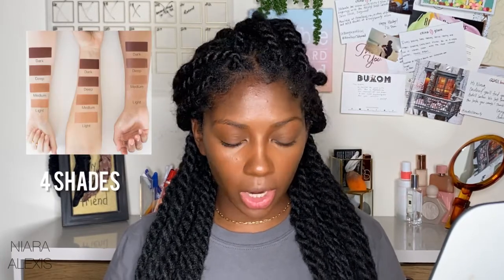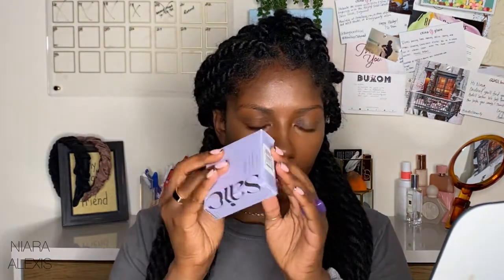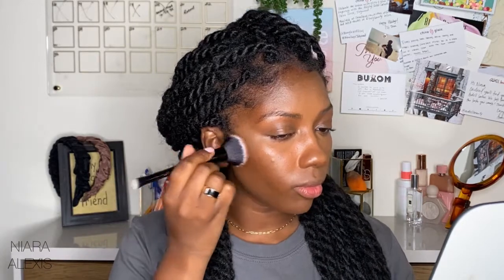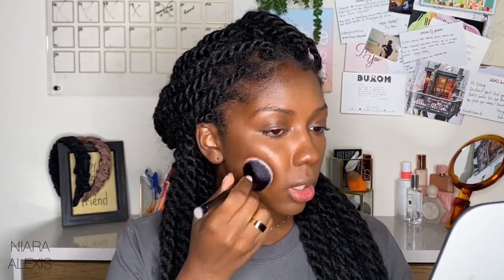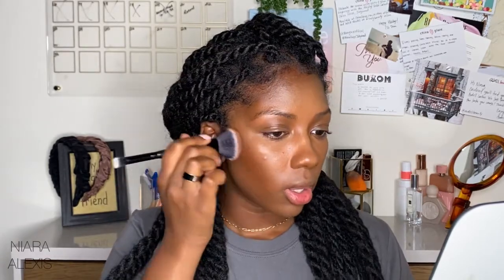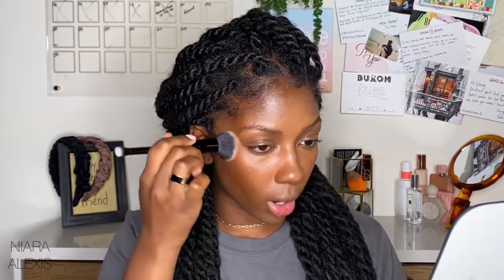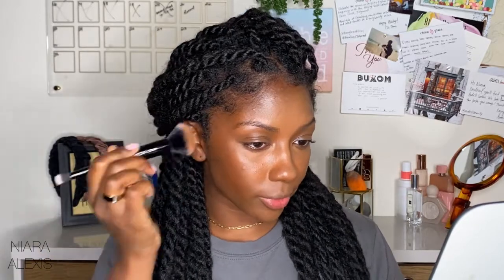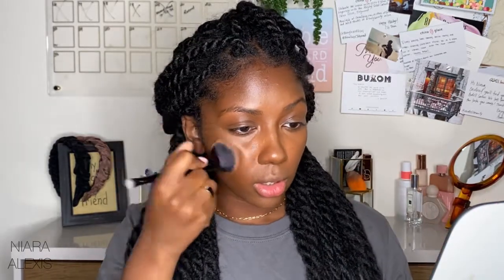Saie Sun Melt Bronzer Review | Brown Girl Friendly? | Niara Alexis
Hey hey!

You guys know I love a complexion product & I’ve been seeing more than a few bronzers these days. Pretty normal for this time of year considering it’s warm & sunny & everyone wants to enhance that glow.

I knew immediately when I saw this Saie Sun Melt Bronzer I wanted parts. With only 4 shades though I was curious if this would be a brown girl friendly. Are these shades actually going to add warmth for us?

One thing to mention first is that there is a difference between bronzer & contour. Your bronzers are meant to add warmth & a glow to your look vs contour which is really for shadows & dimension.

I love the packaging of this product. I much more prefer a potted cream bronzer than a stick or powder. I used the shade deep bronzer which worked perfectly for me even with my tan. As for the color pay off I thought it was a bit sheer at first but it’s nice to build up. The texture although cream lays nicely on a full face & light makeup as well.

For $28 your money will not be wasted & it’s brown girl approved.